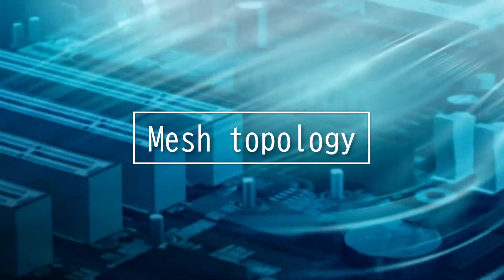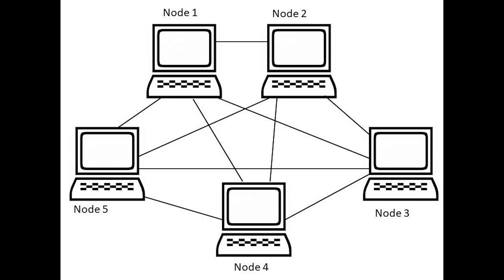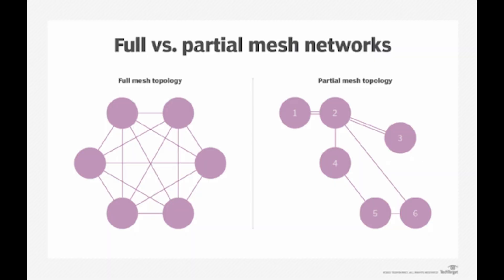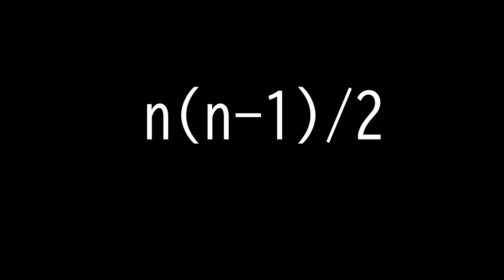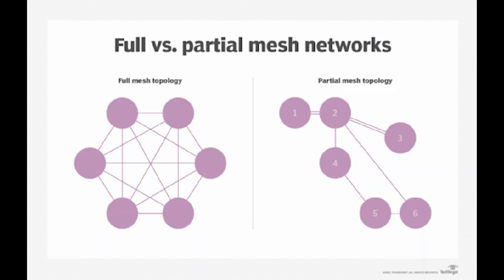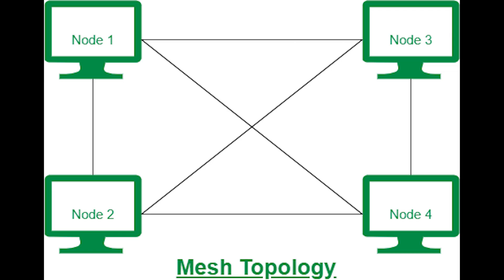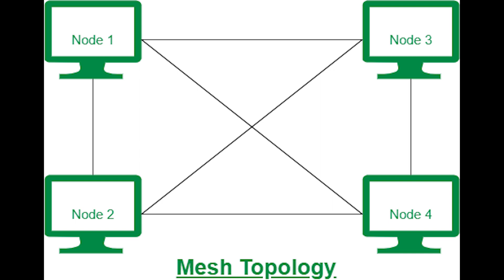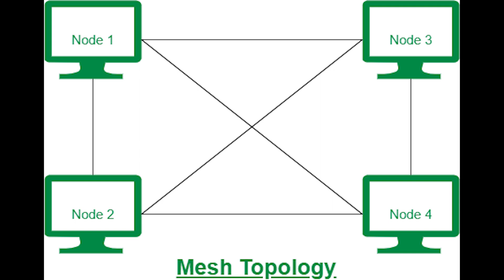Mesh Topology - CompTIA Network+ N10-008 Domain 1.3